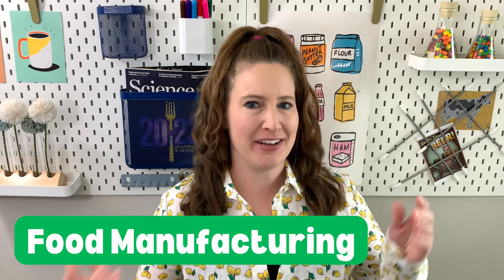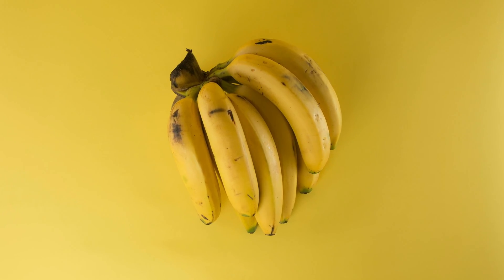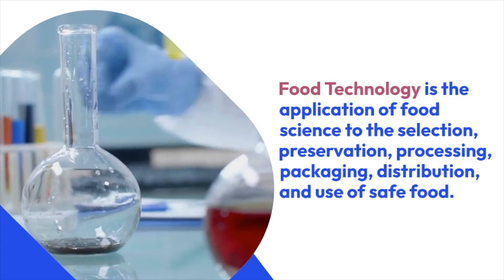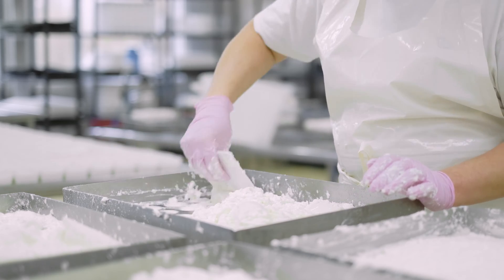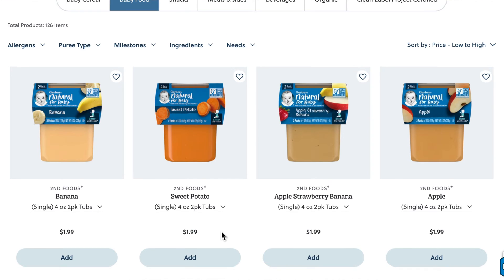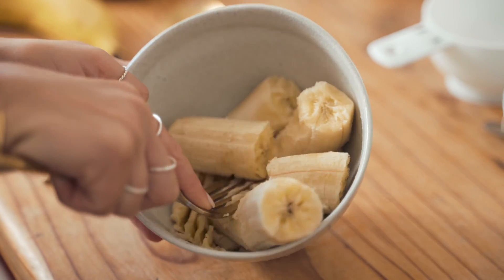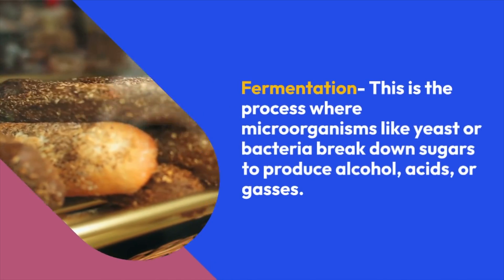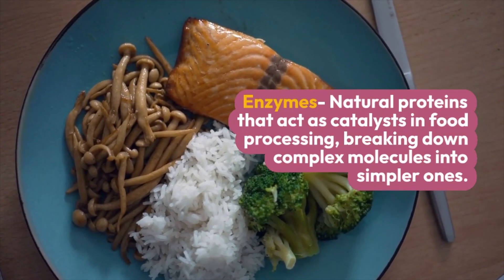Food Science vs Food Technology: What's the Difference?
If you've ever been confused by scientific jargon in the food industry, or are new to the food world, this video is perfect for you!

🤷🏻‍♀️ I mean is there really any difference between the terms Food Science and Food Technology, anyways?!

And while we're talking about it, what makes Food Manufacturing, Food Engineering, and Food Processing different or the same from one another 🤔

👩‍🔬 In this video, I break down common food science terms into simple, easy-to-understand definitions ✏️

0:00 Introduction
0:40 Food Science Definition
1:28 Food Technology Explained
2:28 What's Food Processing
3:20 Definition of Food Manufacturing
4:00 Food Engineering Explained
5:25 Fermentation
5:39 Emulsification
5:55 Extraction
6:10 Enzymes

❌ Is food science the same as food technology? No, you better watch this video!
❌ Is food manufacturing the same thing as food processing? No, there's a difference between these two terms!
✅ Are these food tech terms super easy to understand after watching this video!? YES